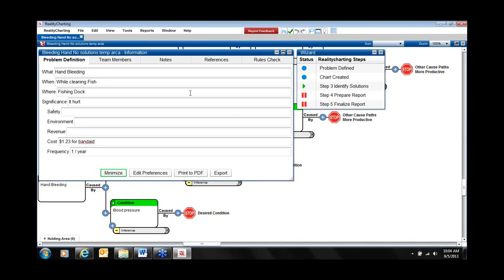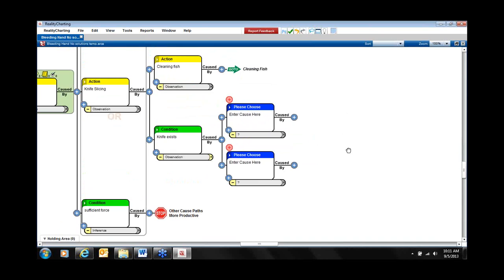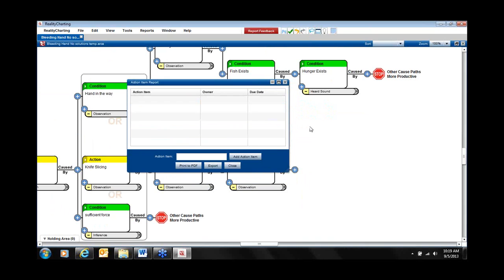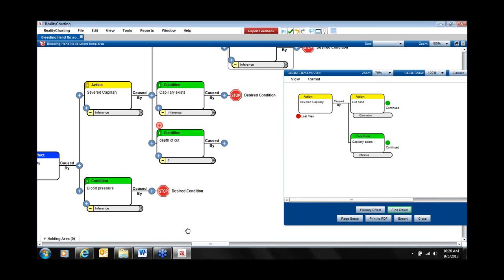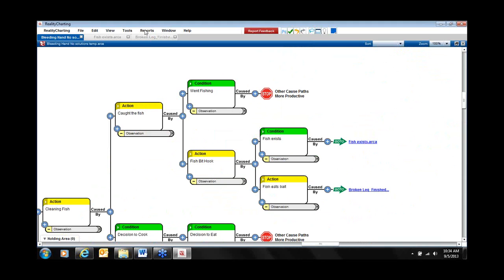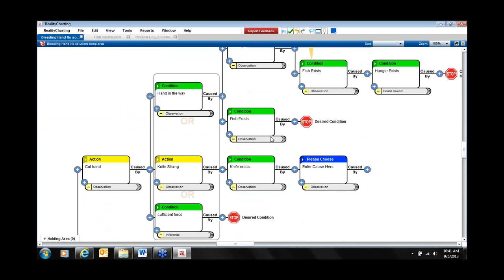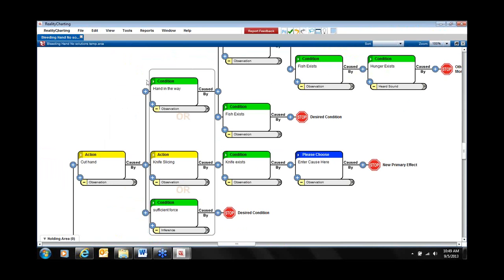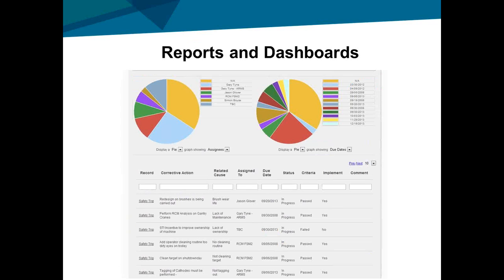On-Demand Webinar: RealityCharting Tips & Tricks [Part 2]